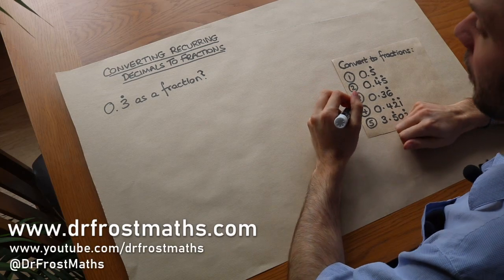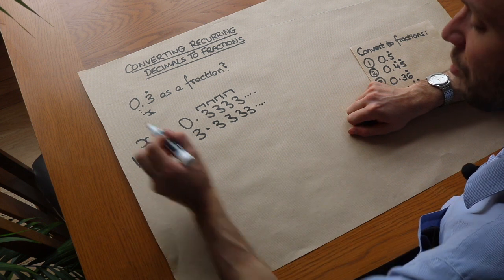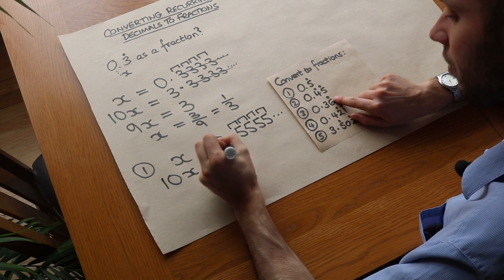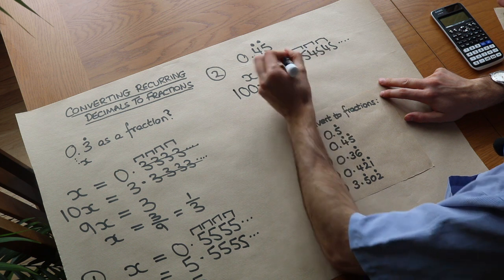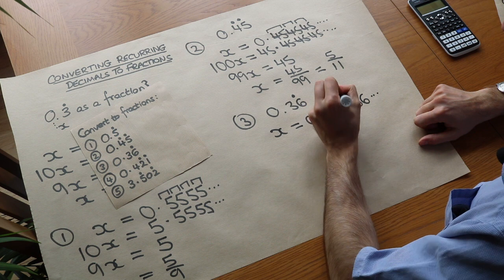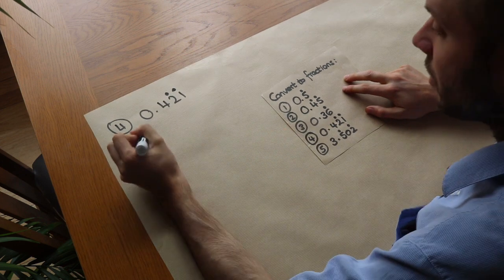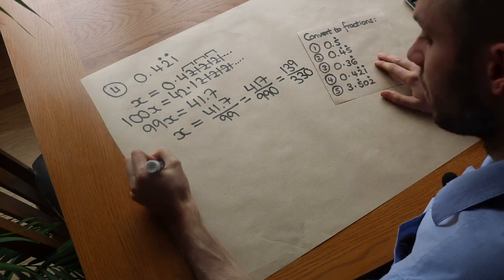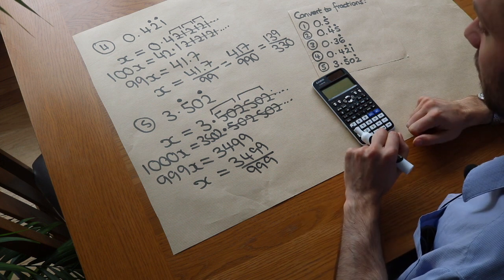Recurring Decimals to Fractions - GCSE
This video covers converting from a recurring decimal to a fraction. Suitable for GCSE Higher Tier.

00:00 Single recurring decimals
01:54 Further example
02:55 Two recurring digits
04:30 Second digit after decimal place recurs
05:51 2nd and 3rd digits after decimal place recurs
07:11 Three recurring digits